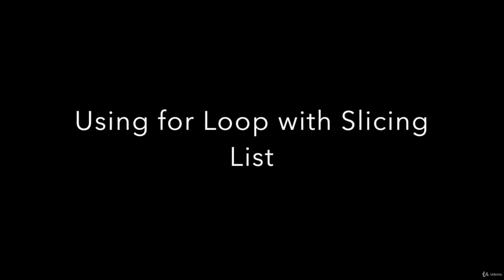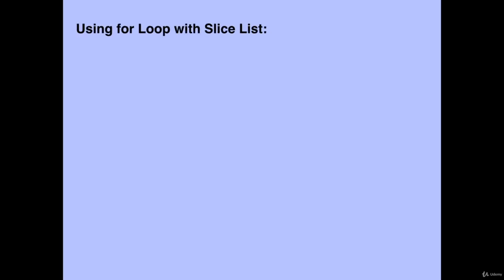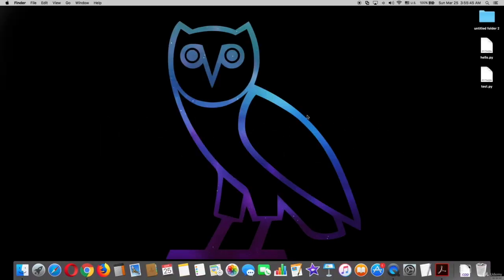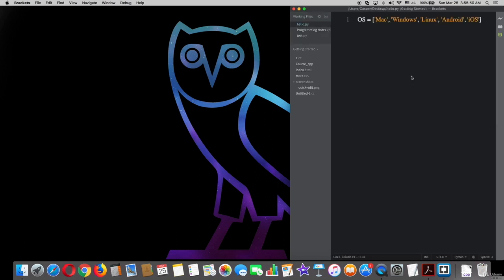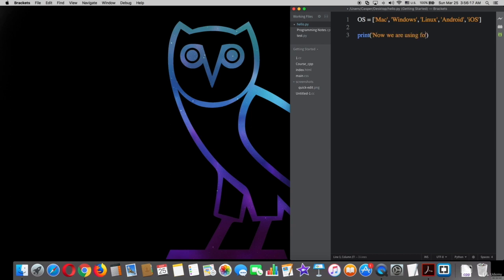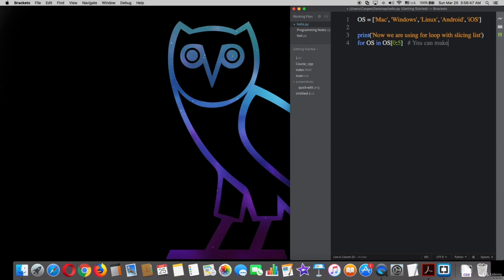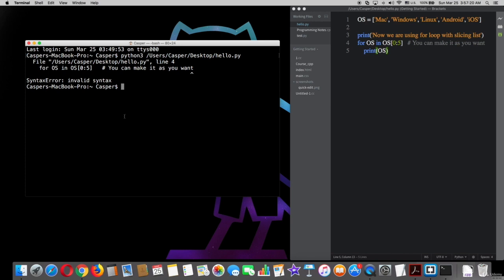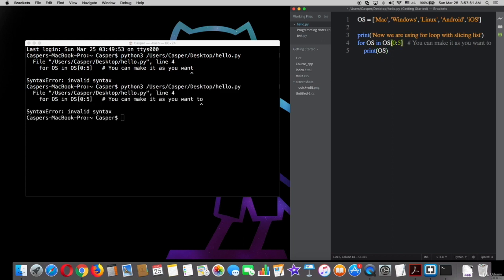Using for Loop with Slice List in python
courses available:-html,css,javascript and more